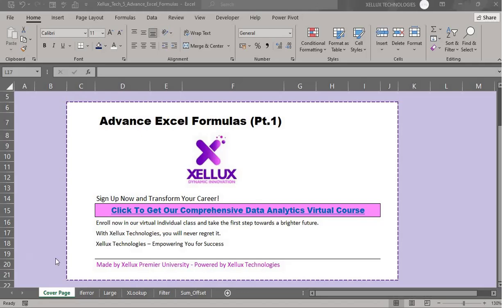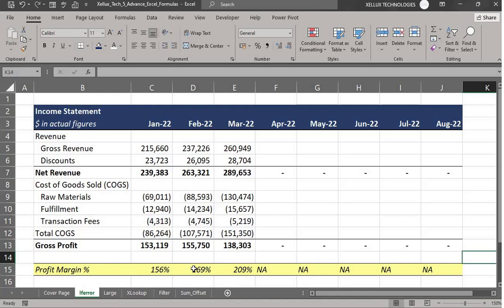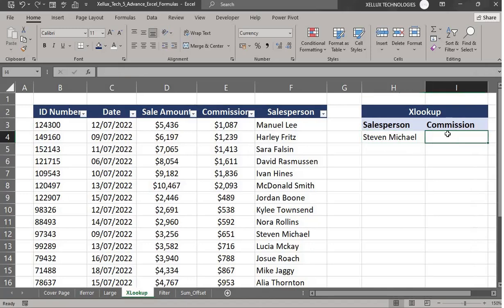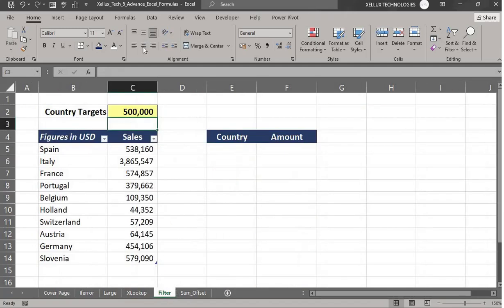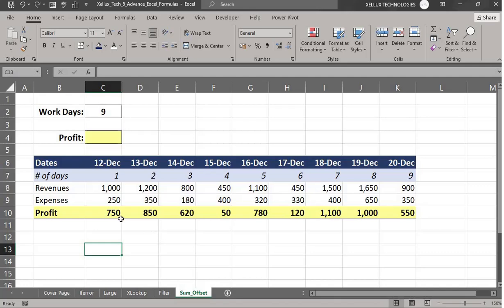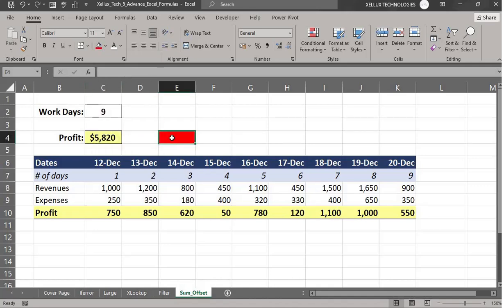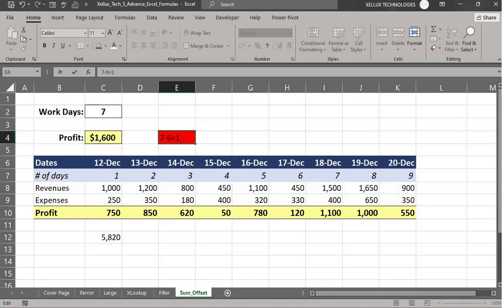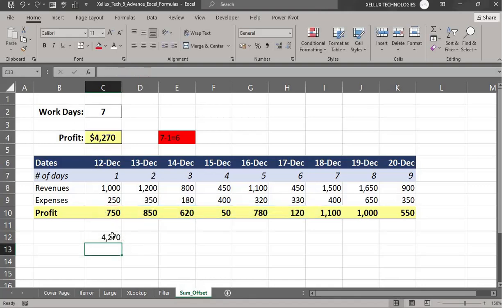Advanced Excel Formulas Pt 1: IFERROR and SUMOFFSET Explained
In Advanced Excel Formulas Pt 1, discover how to effectively use IFERROR to handle formula errors and SUMOFFSET for dynamic summation. This video is designed for beginners and advanced users, featuring practical examples and real-world applications. Whether you’re troubleshooting data issues or working with dynamic ranges, these formulas will streamline your workflow. Learn how to make your Excel sheets more flexible and efficient with these powerful tools.

Click & DOWNLOAD the Free Excel file for this video automatically no email is needed

💧Financial Analytics

Professional Development